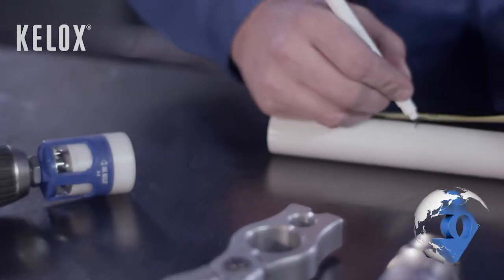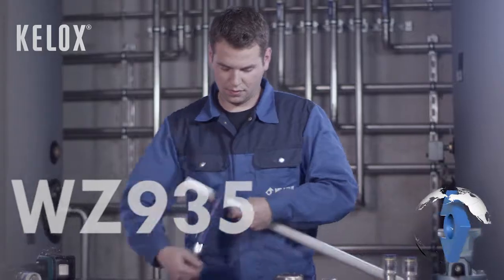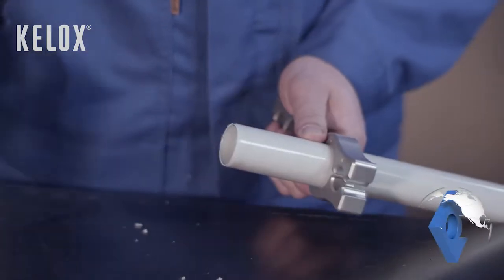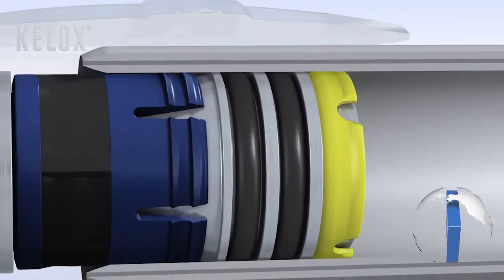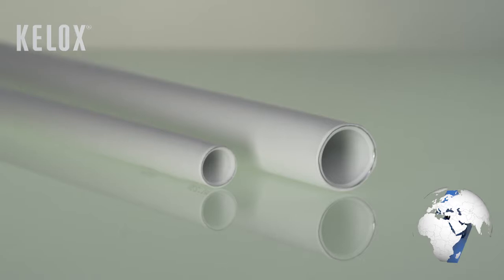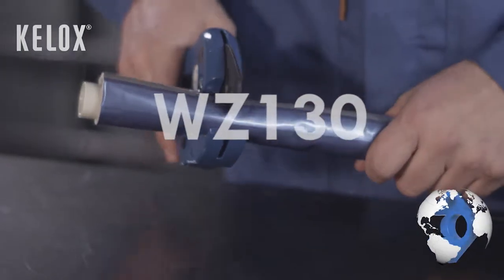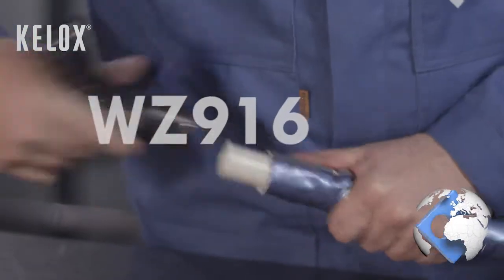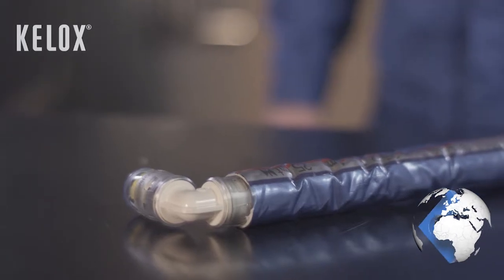KELOX PROTEC EN 720p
The Kelox Protec multilayer pipe system has a unique fitting design, providing a real alternative to press fit crimping technology for multilayer pipes. The fitting ensures that only correctly reamed pipework can be assembled with the high quality fully transparent push fittings.
No crimping tools, no batteries, no tool calibrations or tight corners, just speed and quality control!